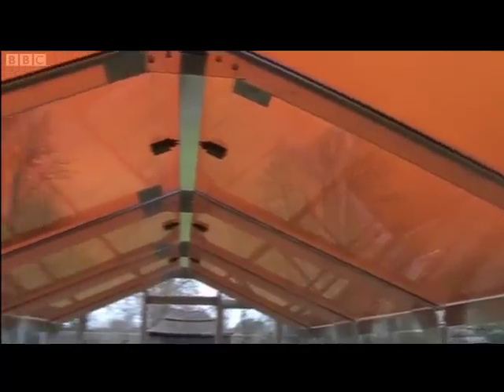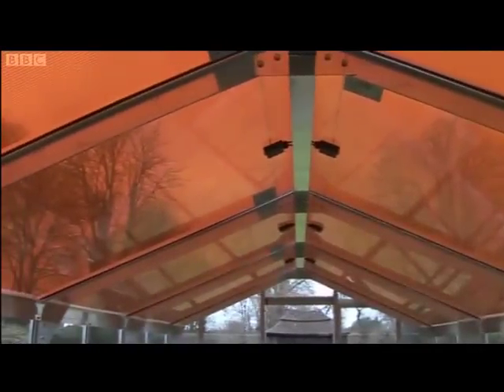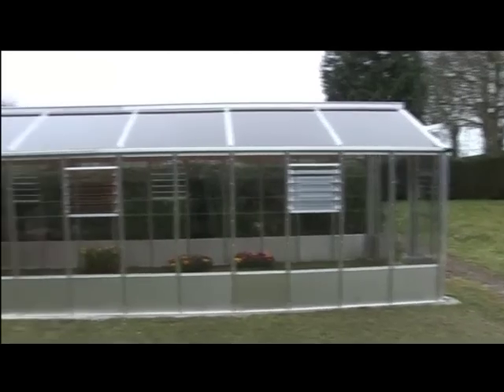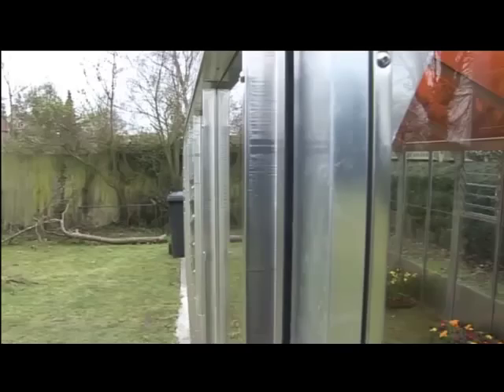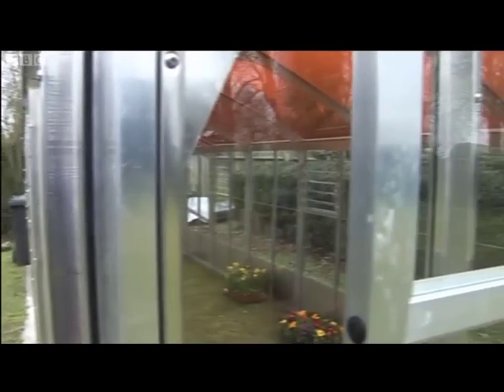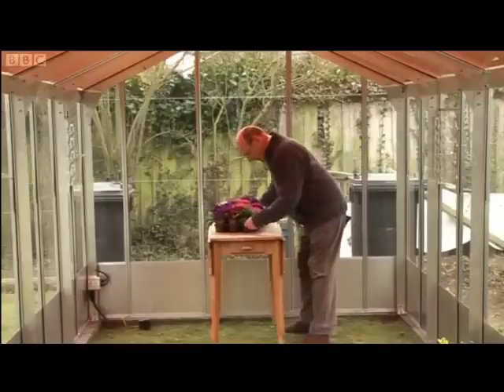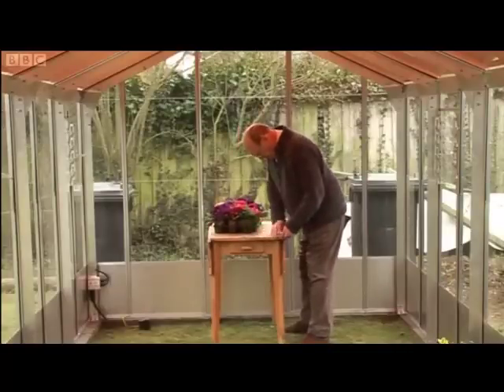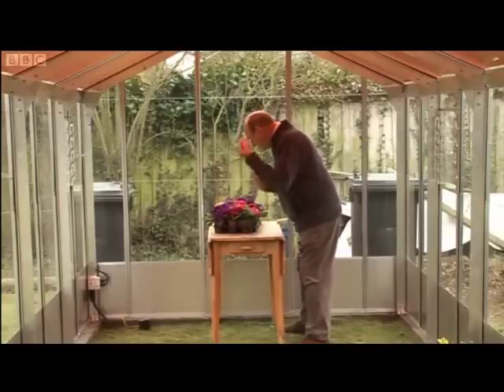World's First Domestic Solar Greenhouse - Polysolar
Polysolar, the award winning developer and producer of Building Integrated Photovoltaic (BIPV) solutions, based in Cambridge (UK). Polysolar produce an innovative transparent glazing PV modules specifically designed for use as an integrated building material that can be cost effective against conventional cladding materials. The company has recently launched a range of domestic greenhouses, carport, balustrades and canopies that incorporate its tinted transparent PV glass. These unique products deliver both the functions of these structures together with generating renewable electricity for the home.